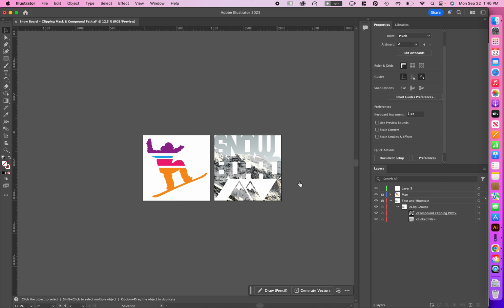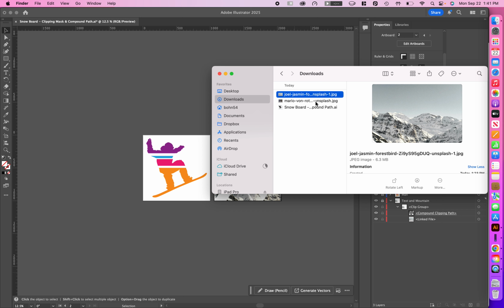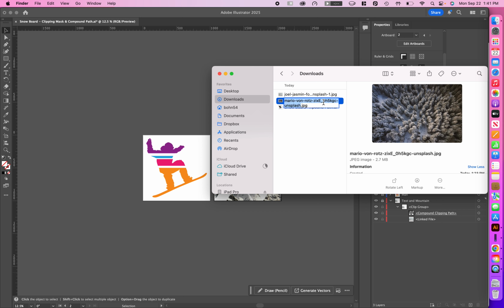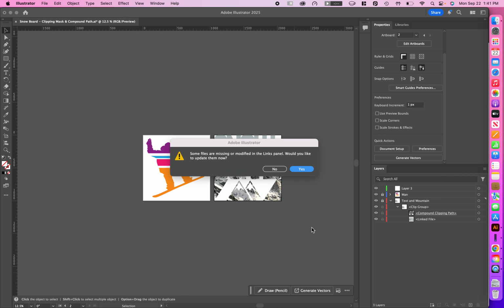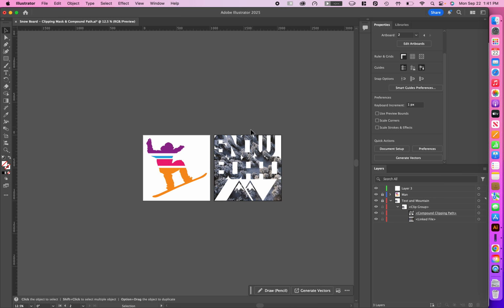Part 3 Embed Image